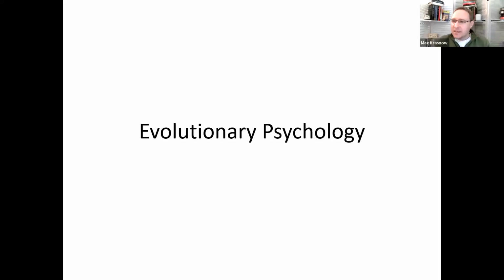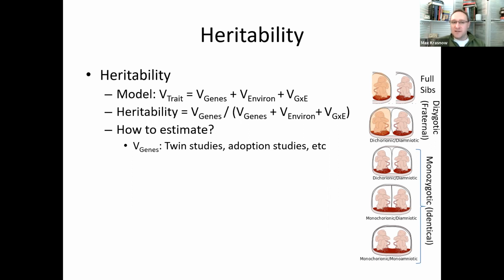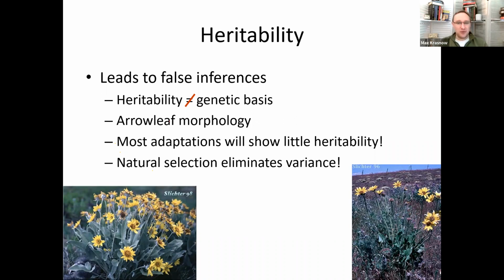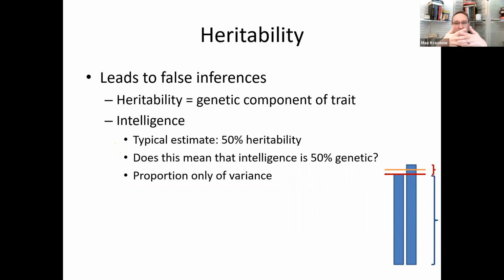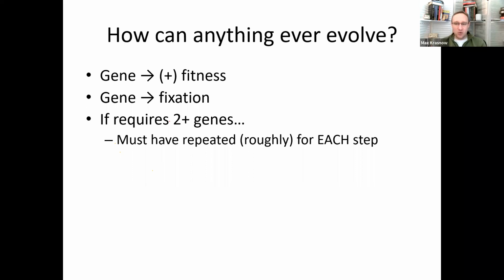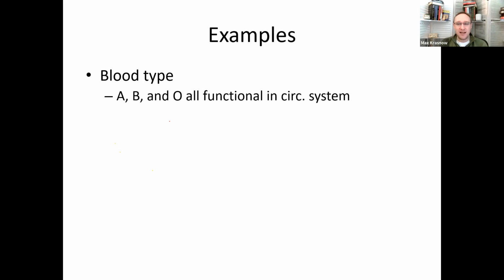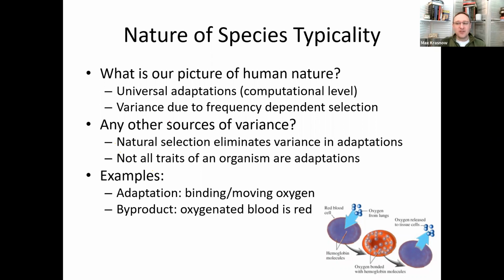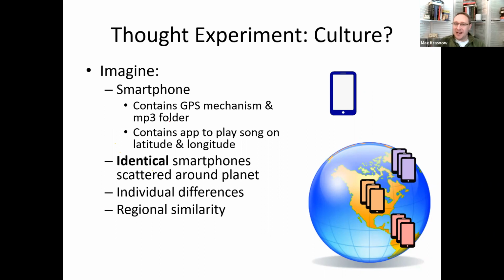GMT20221031 094522 Recording cutfile 20221101080651312 1920x1080